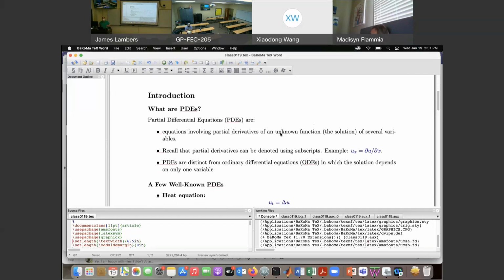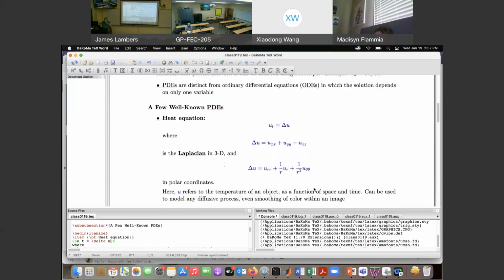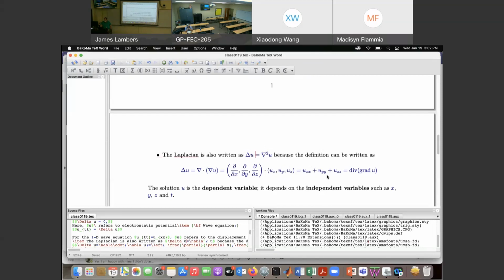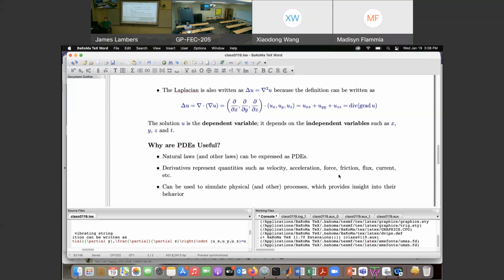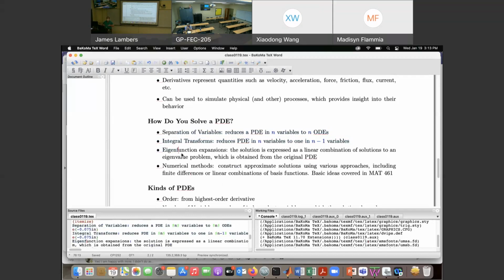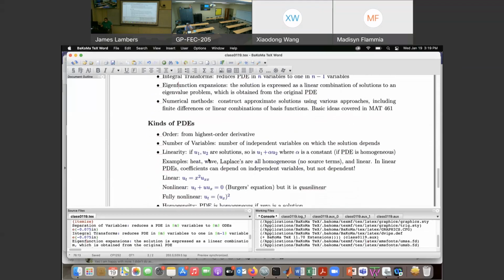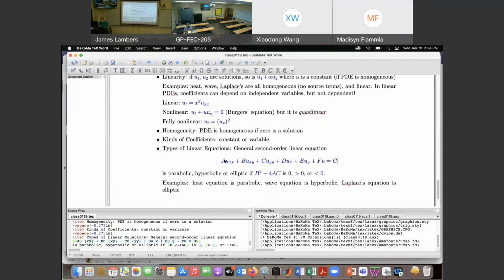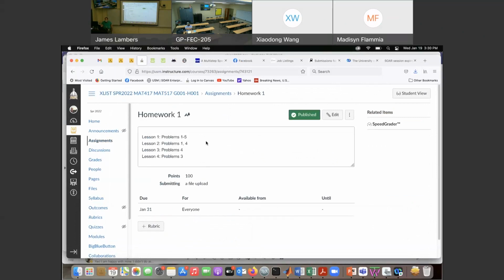MAT 417/517 Class Meeting 1/19/2022 2:30-3:45pm